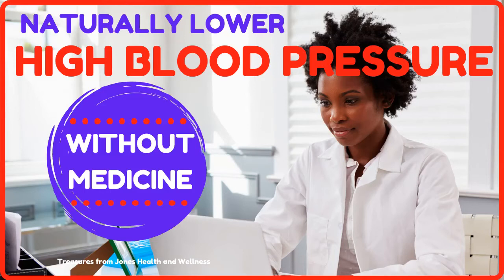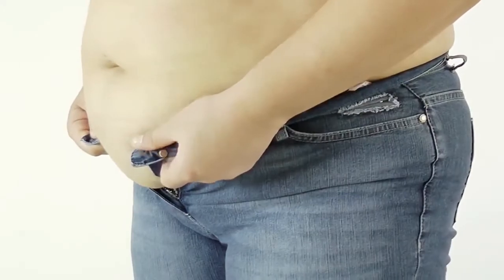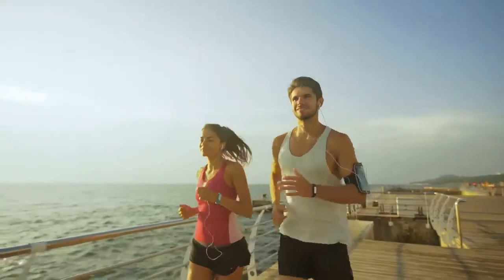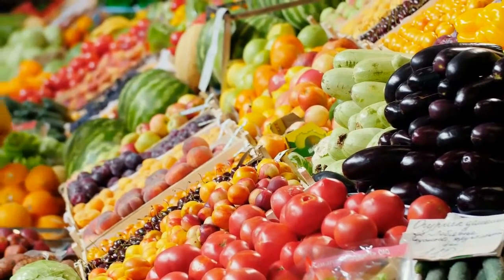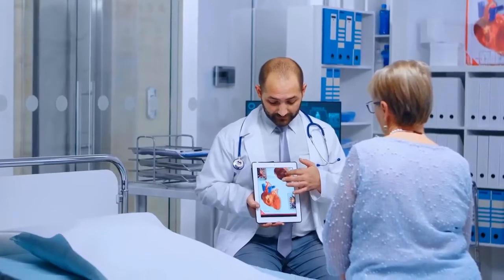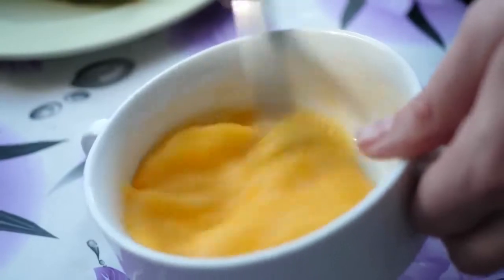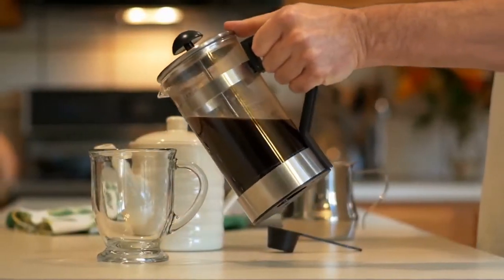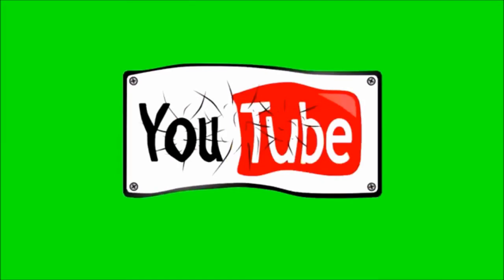Lower Blood Pressure Naturally Without Medication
Many people have high blood pressure, and are on medication prescribed by their doctor. So this video is about how you and your doctor can work together, to reduce high blood pressure to not need medications.

1. Carrying excessive weight around the waistline puts you at a greater risk of high blood pressure so men should try to reduce their waistline to 40 inches or less, and the goal for women should be 35 inches or less. losingweighttolowerblood pressure

Blood pressure increases as weight increases. Being overweight causes breathing problems during sleep aka sleep apnea further raising your blood pressure. Adopting effective lifestyle changes including a 10 to 15 pound reduction in weight can help reduce your blood pressure significantly.

2. Exercise 30 minutes per day, for 3 to 5 days per week, can lower your blood pressure. The best exercise options include walking, low impact jogging, easy going cycling, heart healthy swimming, fun dancing, and resistance strength training. In the gym you can workout on the treadmill, stationary bikes and resistance training equipment. At home walk around the neighborhood, work out with lightweight dumbbells and do floor exercises.

3. Follow a healthy whole food diet. Read labels to lower your blood pressure levels. Limit the processed foods to avoid added sodium. Eat whole foods which have naturally occurring sodium.

Herbal teas like green tea, red hibiscus tea which contain phytochemicals relax and widen the blood vessels reducing blood pressure.

4. Quitting smoking is the best lifestyle change to lower blood pressure, prevent blood clots, reduce the risk of having a stroke as well as improve your overall health.

5. To reduce hypertension, you must reduce your stress levels. If episodes of anxiety occur frequently, they may damage blood vessels, and kidneys over time, increasing the risk of developing high blood pressure.

6. A vitamin D receptor exists on every cell in the body, so we want to work on taking and absorbing, The sun's rays is the first and foremost source of vitamin D. Exposing arms and legs to the sun for 45 minutes, between the hours of 10am - 3pm, will help you meet the daily requirements for most skin types.

The common vitamin D food sources are wild caught salmon which is a fatty fish, raw, canned or smoked herring,  smoked or canned sardines, halibut and mackerel which are oily fishes, and of course egg yolks. Vitamin D deficiencies are linked to type 1 Diabetes, Multiple Sclerosis, thyroid problems, as well as high blood pressure. Adults should get 600 to 2000 IUs of Vitamin D daily, but some experts say that overweight people may need higher amounts.

7. Alcohol plays an important role in blood pressure management. The moderate limits of alcohol are no more than one drink a day for women, men older than age 65, and no more than two drinks a day for men aged 65 and younger.

One drink of beer equals 12 ounces, one drink of wine equals 5 ounces, one drink of 80 proof liquor equals 1.5 ounces. Drinking more than moderate amounts of alcohol can raise blood pressure levels by several points. It can also reduce the effectiveness of blood pressure medications.

8. The research on caffeine is that it is also bad for blood pressure levels. Caffeine can cause a short and dramatic increase in your blood pressure, even if you don't have high blood pressure. The cause of the spike is not known as per the researchers, but the thought is that caffeine blocks a hormone that helps keep your arteries wide.